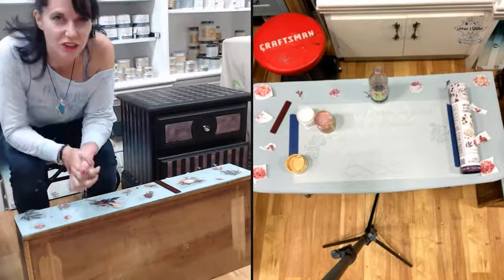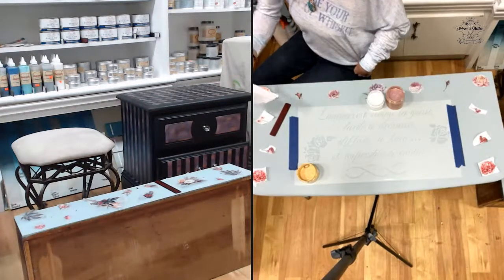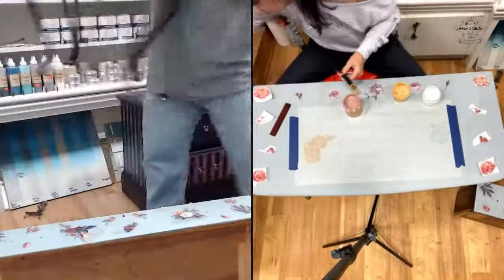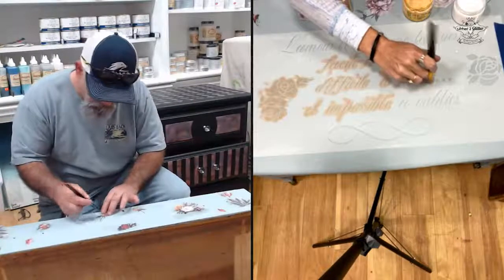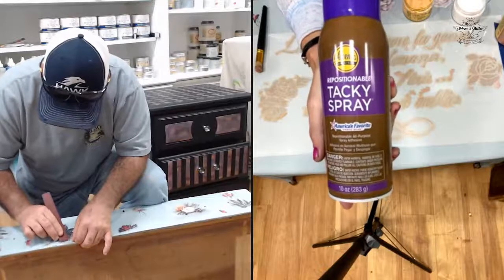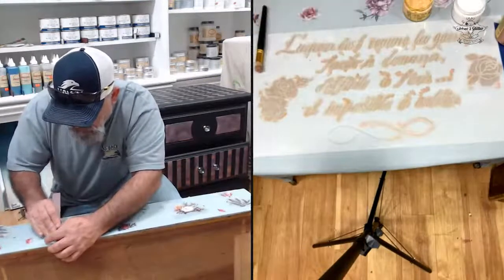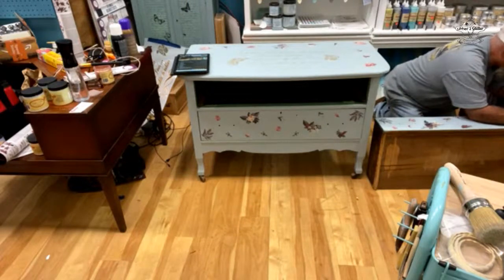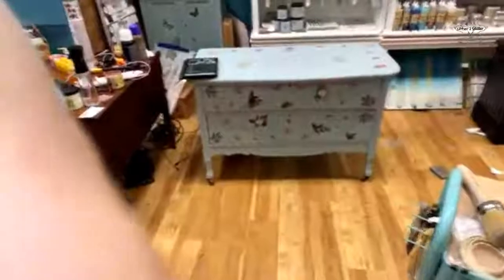Transfers are A-Glaze-ing!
Join Crysta and Shorty from Litter2Glitter this evening as they use 3 different glazes on the Script D'Amour Francis stencil and also use the Vintage Floral Transfer on a 1920's 2 drawer dresser.